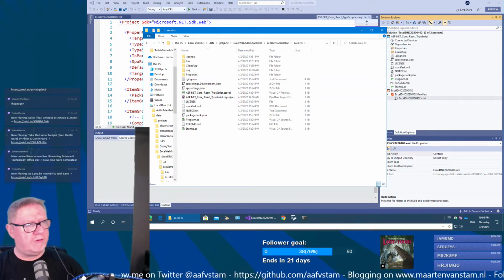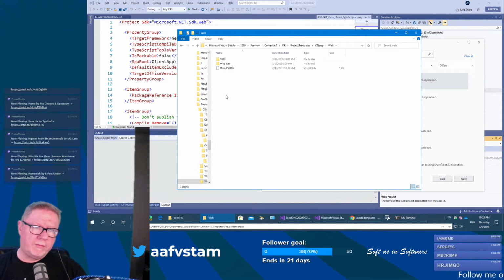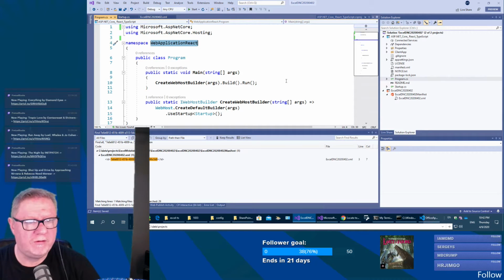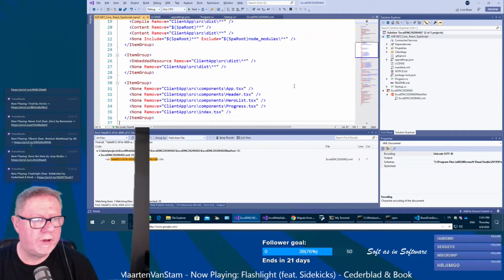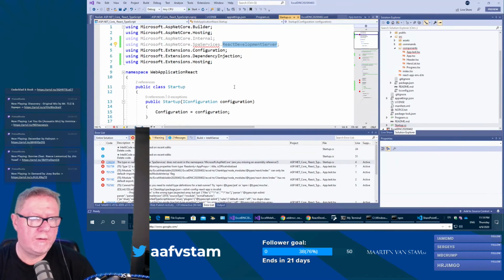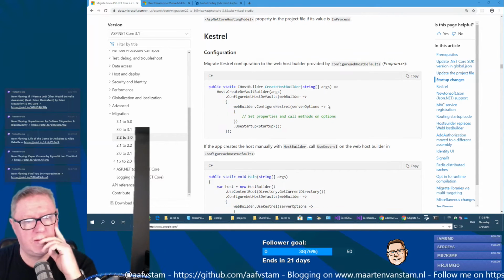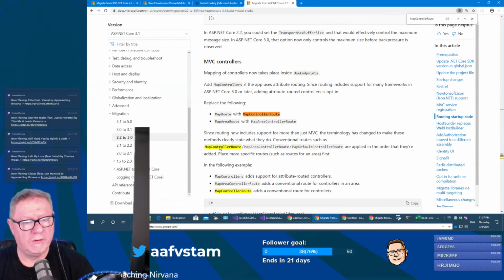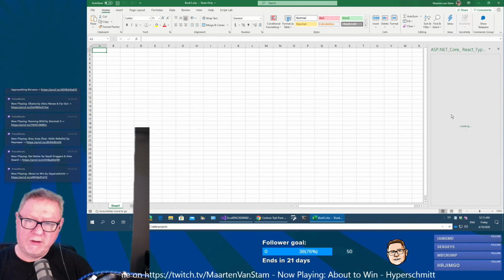Live Coding - E84 More Office Dev, Upgrade Add-in to .NET Core 3.1!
Last week we were checking out how to use a .NET Core 2.2 bases Add-in with Office Development. Finally getting rid of the big fat .NET Framework 4.x. This week we moved the project over to .NET Core 3.1 and got it up and running in Excel!

Next time we will build a PR to push it into the Github Repo by the Office Dev Microsoft PG so everyone can try it on their own!

(hope to get a more fancy URL when I hit enough followers ;-) )